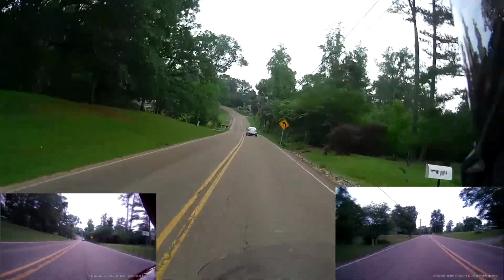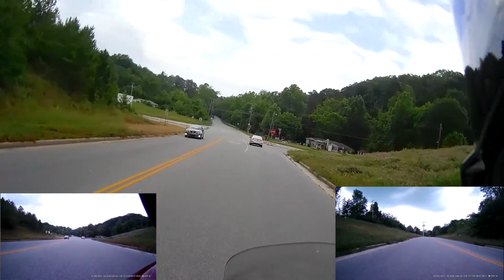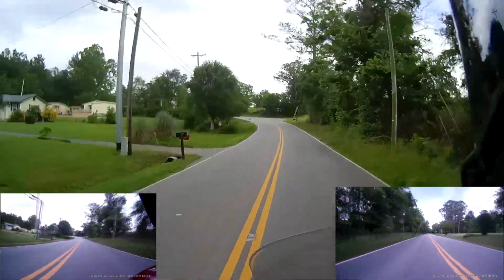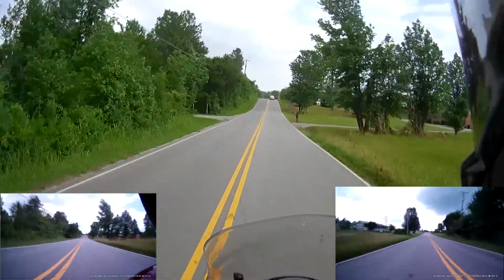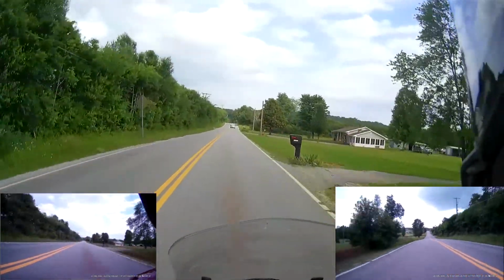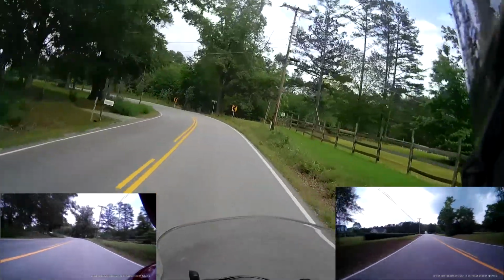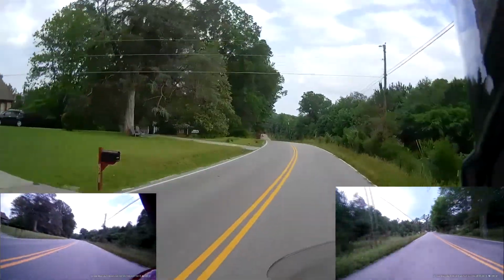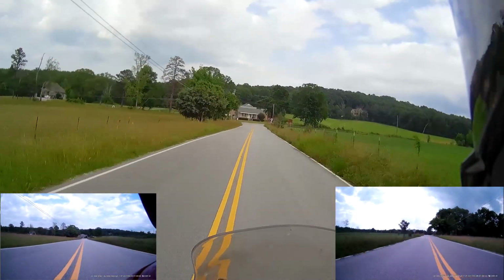How to look stupid, and other news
Sometimes I amaze myself with the dumb crap I do.